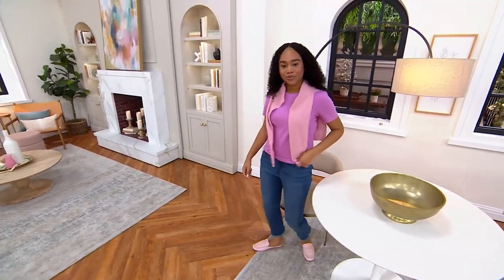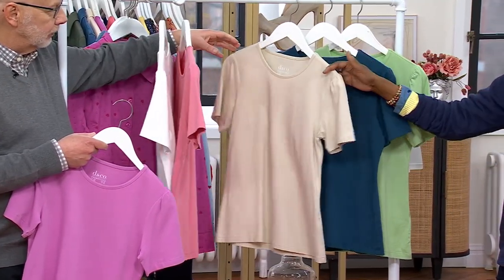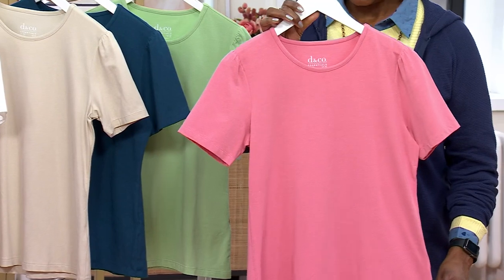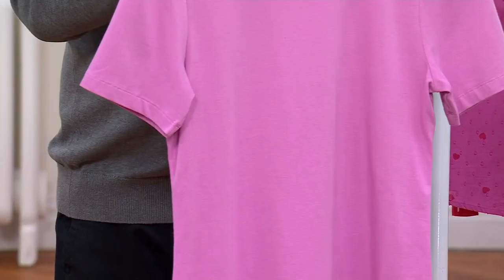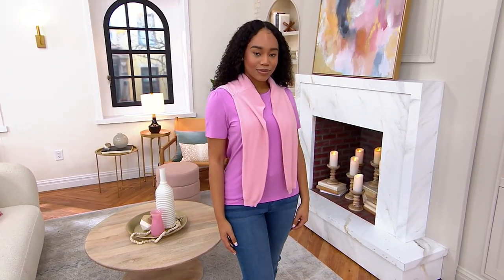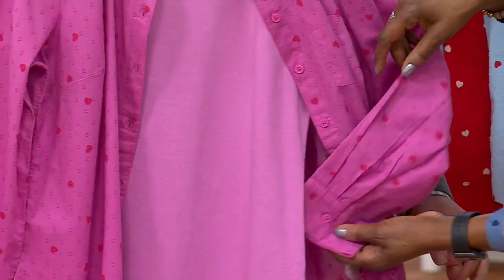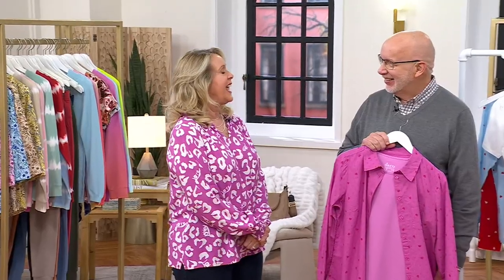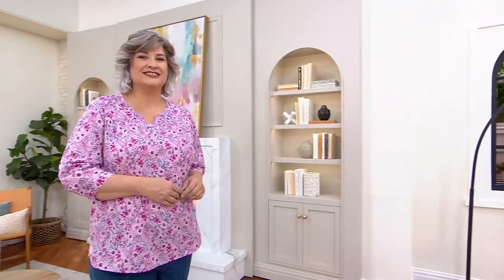Denim & Co. Essentials Favorite Jersey Round Neck Puff Sleeve Top on QVC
Denim & Co. Essentials Favorite Jersey Round Neck Puff Sleeve Top

Time for an update to your everyday options? This Favorite Jersey top adds a subtle puffed short sleeve to the classic silhouette. From Denim & Co.&reg; Fashions.